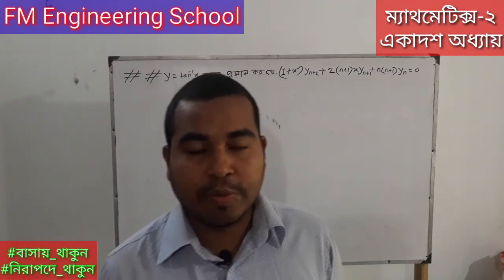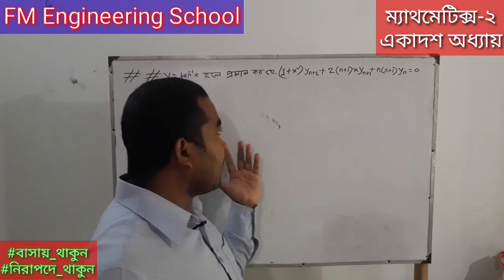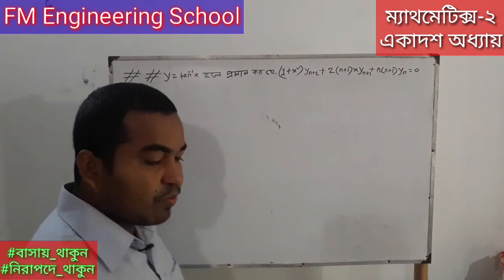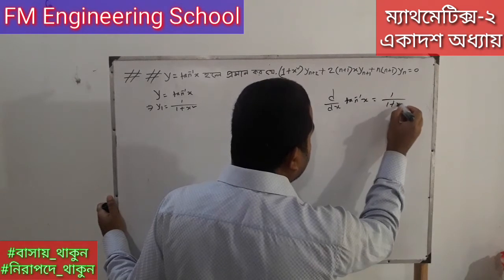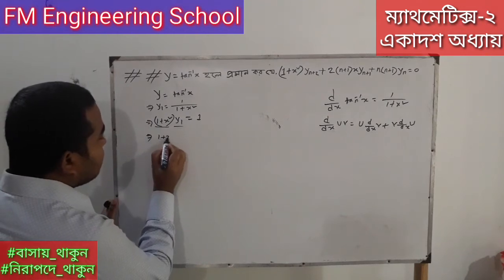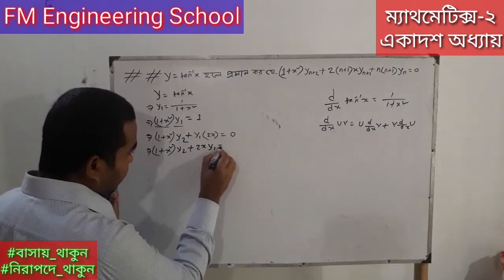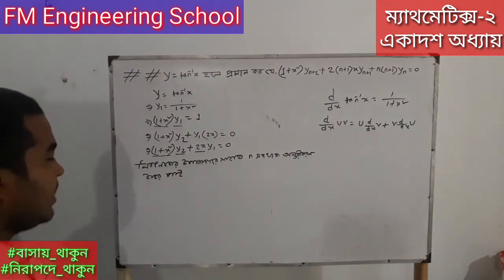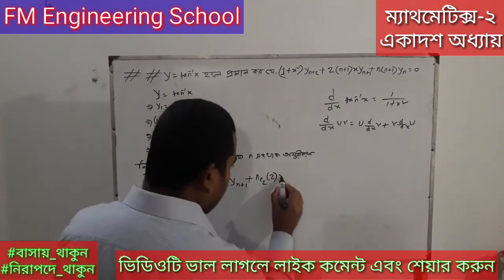পর্যায়ক্রমিক অন্তরীকরণ||পার্ট-৩||ম্যাথমেটিক্স-২||একাদশ অধ্যায়|Successive Differentiation|Mathematics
ডিপ্লোমা-ইন-ইঞ্জিনিয়ারিং শিক্ষাক্রমের সকল টেকনোলজির ২য় পর্বের জন্য ম্যাথমেটিক্স-২ সাবজেক্টটি নির্ধারিত। ভিডিওটিতে ম্যাথমেটিক্স-২ সাবজেক্টের ১১তম অধ্যায়ের পর্যায়ক্রমিক অন্তরীকরণের ও লিবনিজের উপপাদ্য এর পার্ট-৩ সহজভাবে দেখানো হয়েছে।